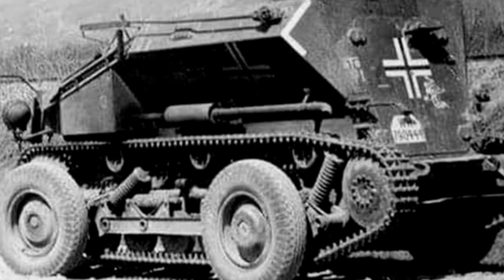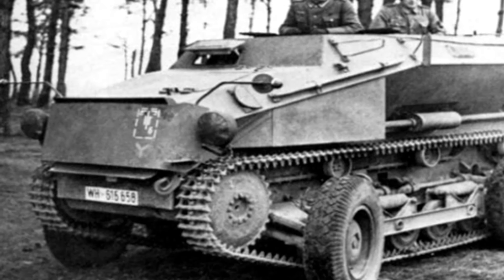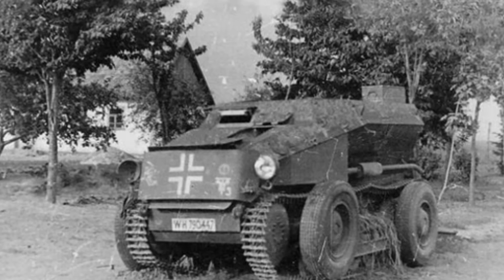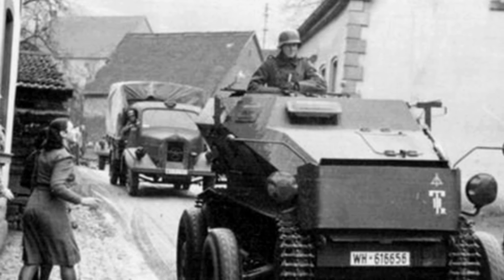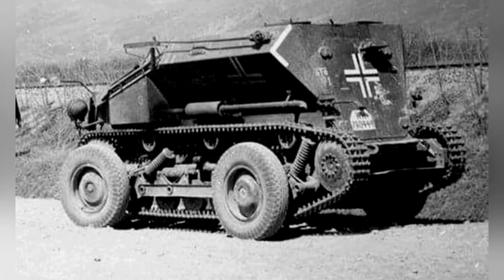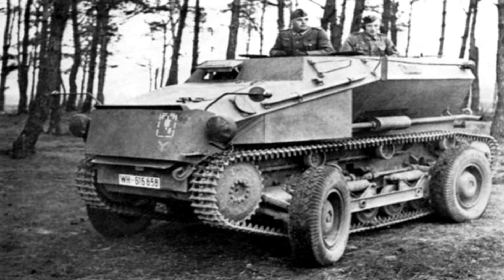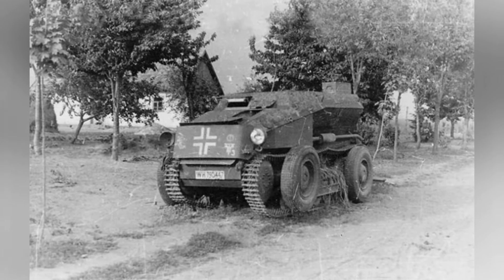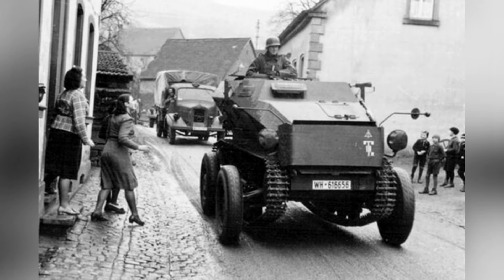Rare Sdkfz 254 Armored Car: Forgotten WWII Weapon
The video discusses the rare and unique Sdkfz 254 armored reconnaissance vehicle, which was originally designed and manufactured in Austria but became standard equipment for the German military after the German-Austrian merger during World War II. The vehicle had a dual-use wheeled and tracked structure, but its complexity and cost made it less effective than other German military vehicles.

After the war, a Czech mechanic restored an Sdkfz 254 armored vehicle and successfully immigrated to the United States with it, creating a final legend for the rare vehicle.